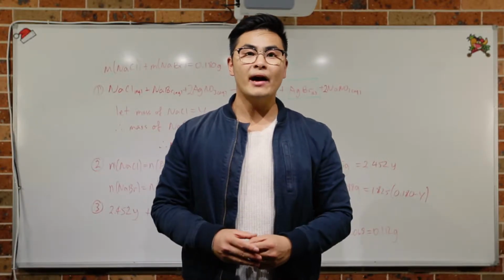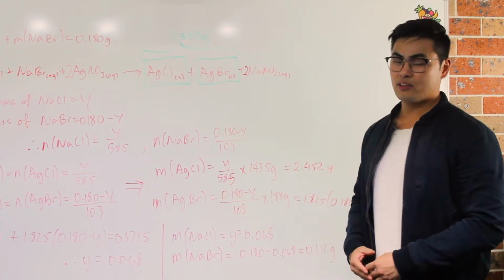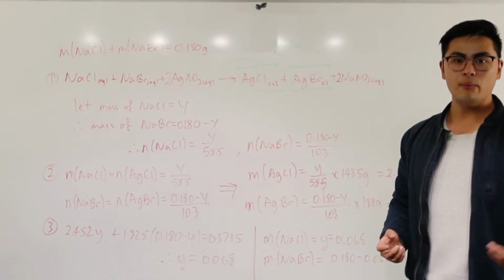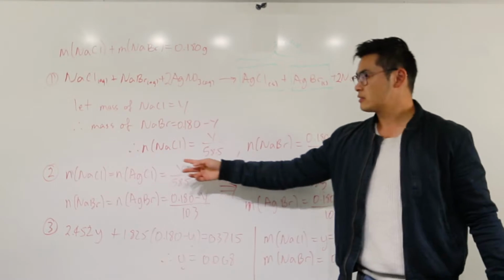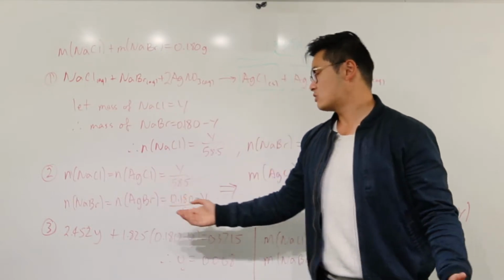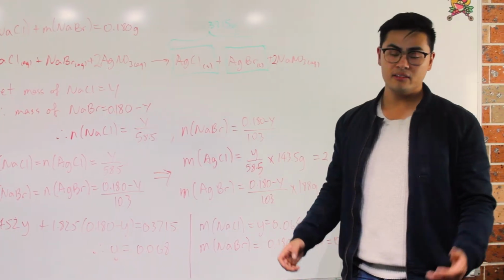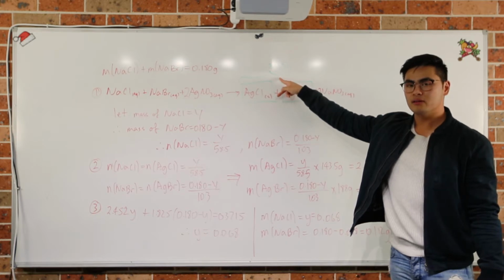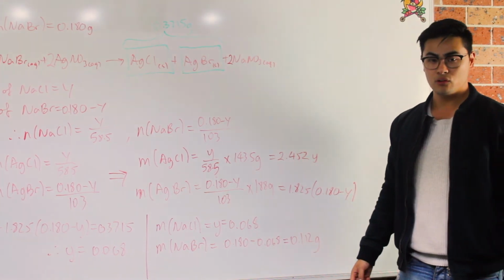Chemistry New Syllabus #5 - Are You a State Ranking Student?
Moles, the hardest concept in year 11. On today's video, we solve a year 11 state rank moles chemistry question.